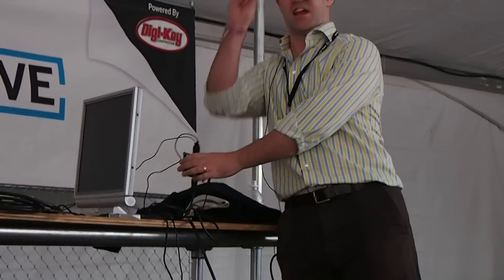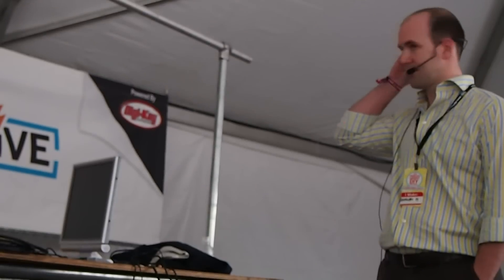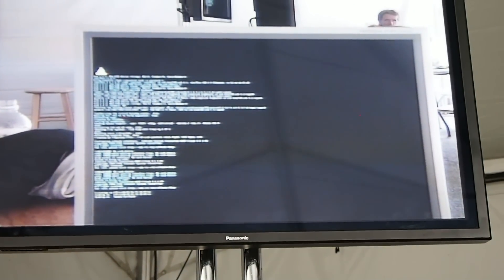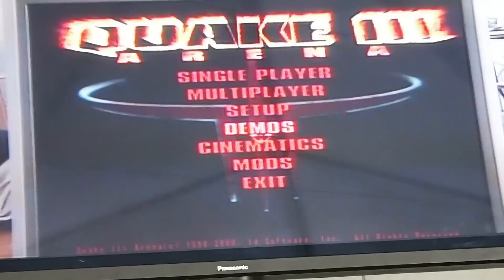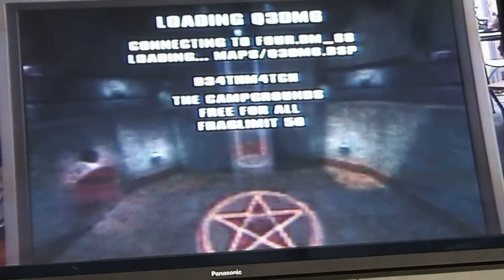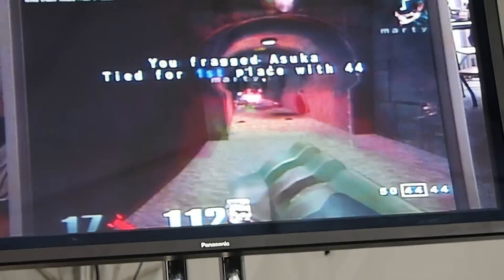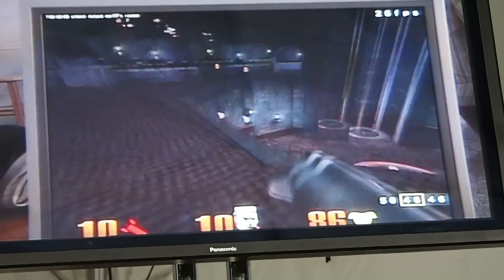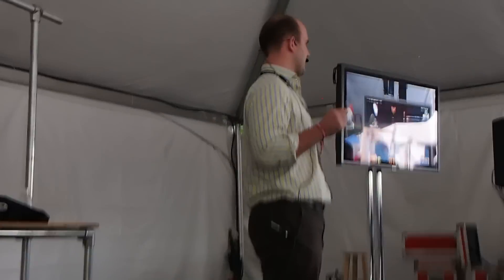Raspberry Pi demo at Maker Faire NY 2011 - Geek.com